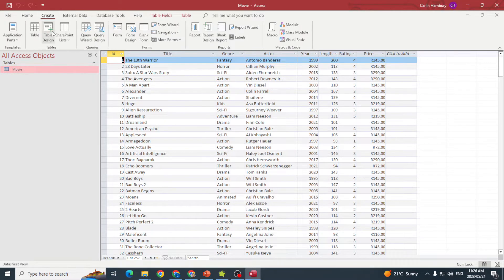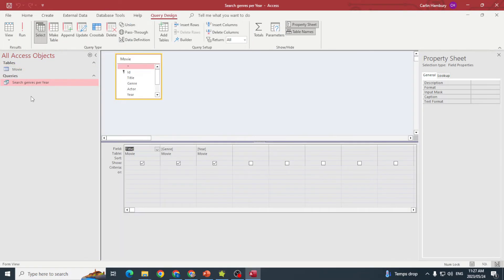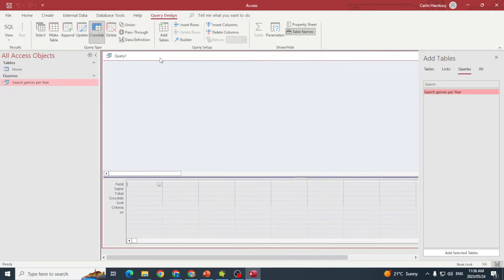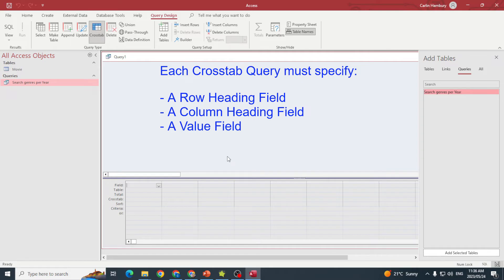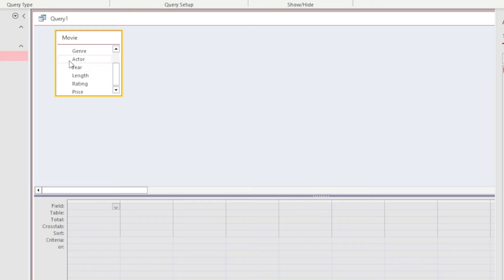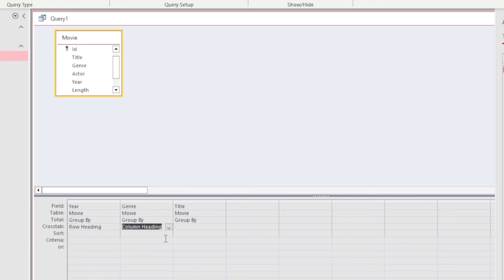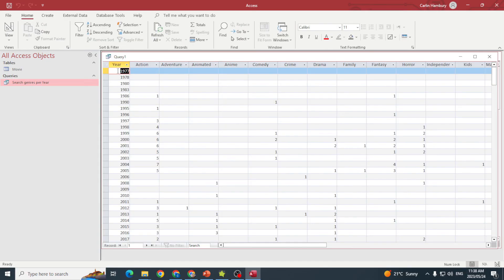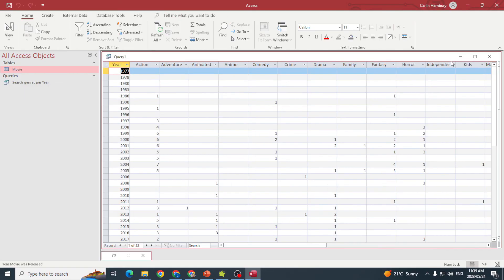What are Crosstab Queries ? - Access Tutorial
In this video, we'll show you how to create crosstab queries in Access. Crosstab queries are a great way to explore and analyze data in a way that's intuitive and easy to understand.

If you're new to Access or need a refresher on how to create crosstab queries, this video is for you!